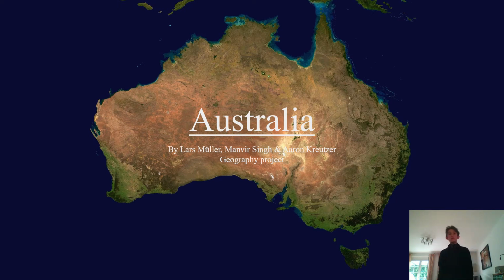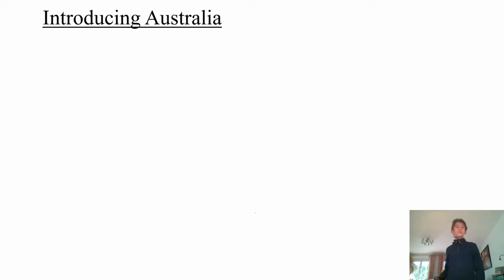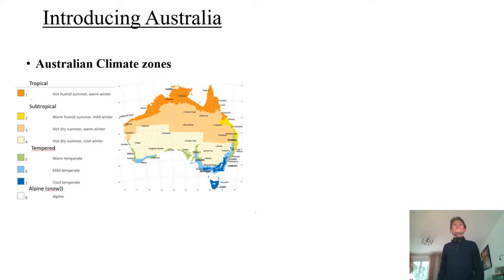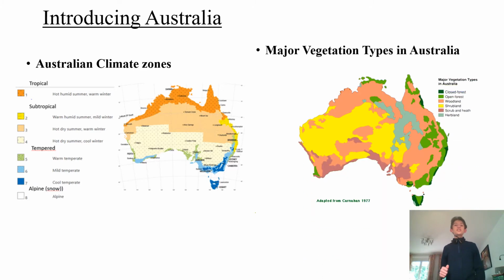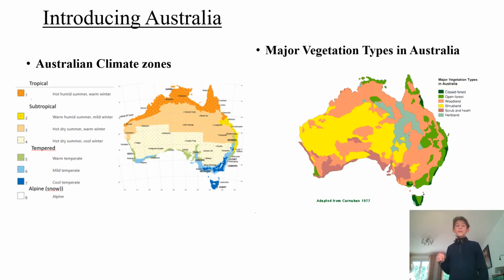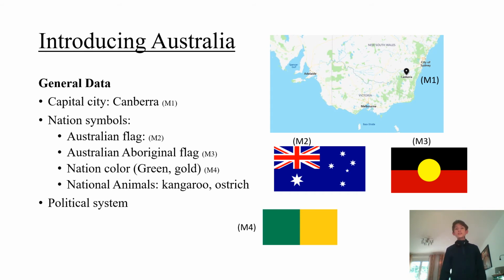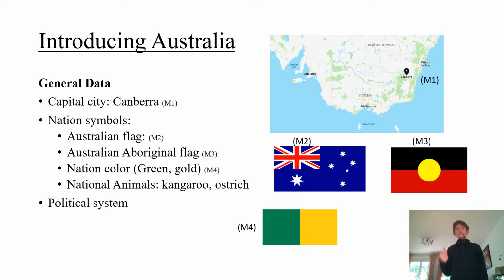Climate Zones & General Data in Australia by Aaron Kreutzer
School Homework with his team